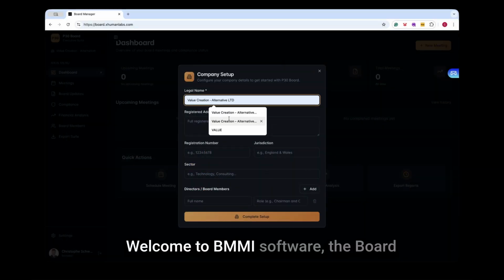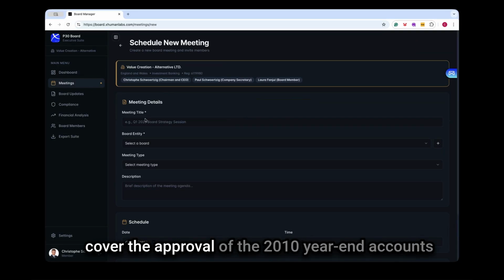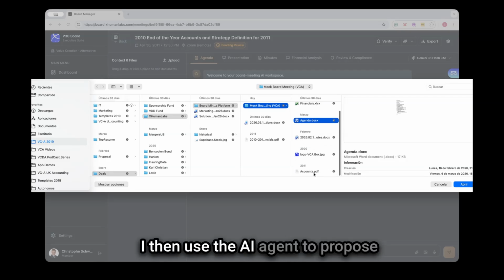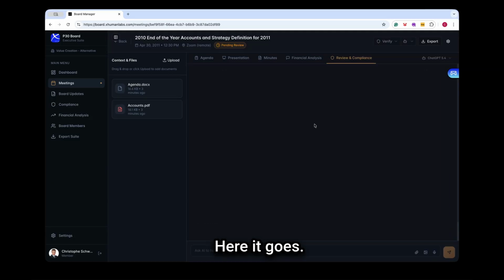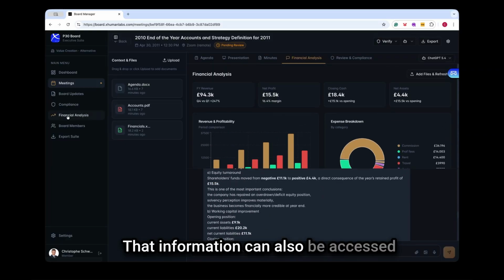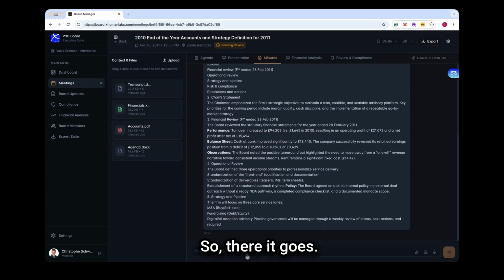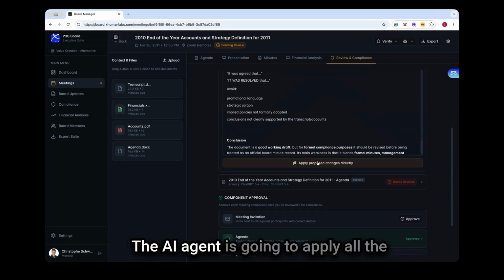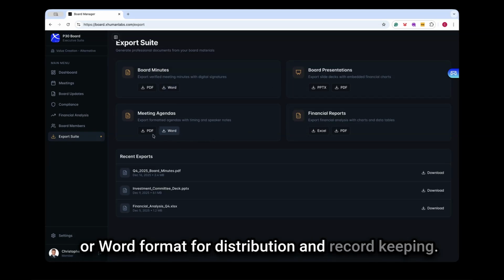BMMI: AI-Driven Board Minutes Demo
This is a video demonstrating Value Creation - Alternative and P30's BMMI Platform.

BMMI platform is an AI-Driven Board Meeting Minutes Intelligence software designed to help prepare and document board meeting minutes.